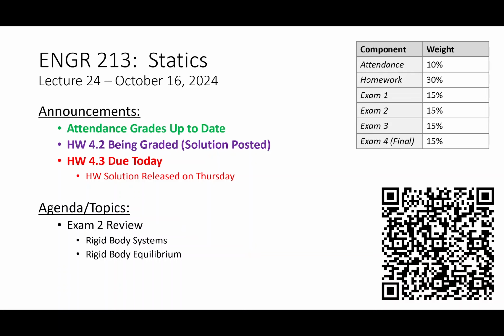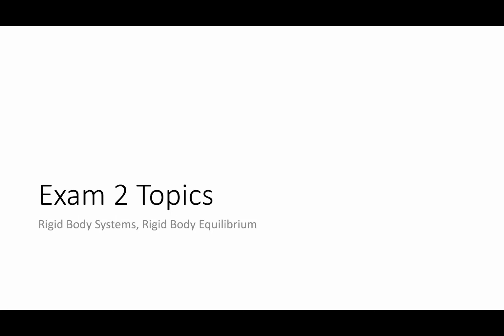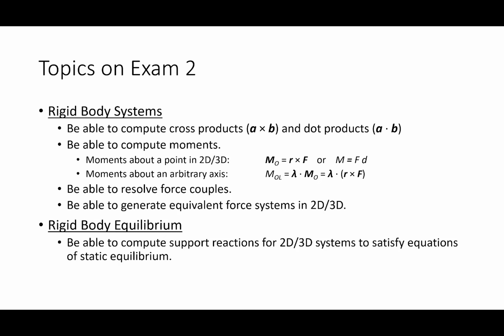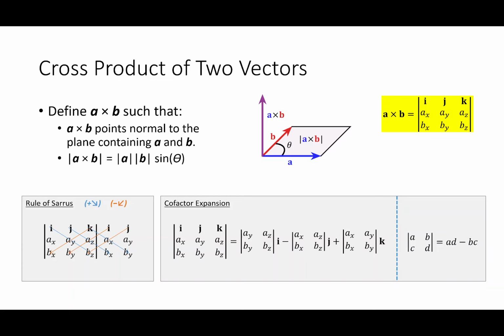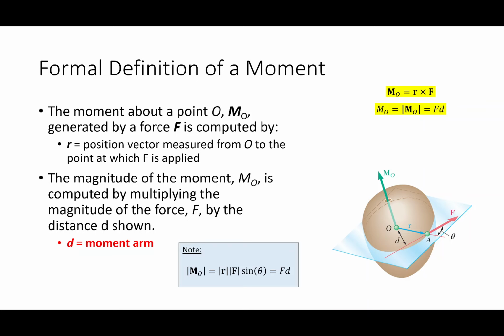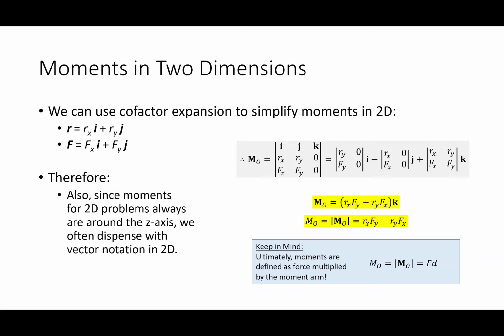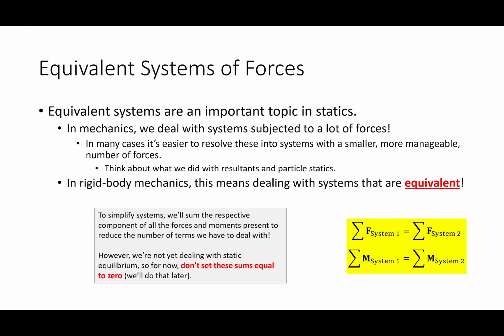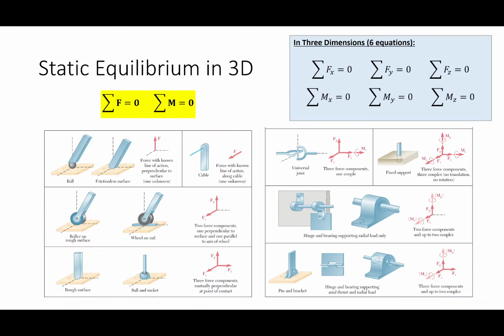ENGR 213 Lecture 24: Exam 2 Review (2024.10.16)